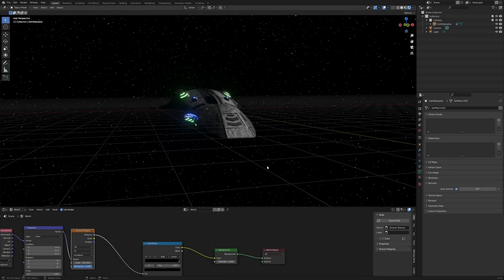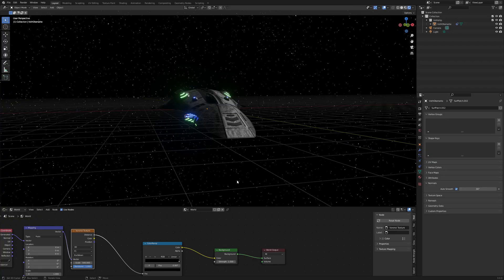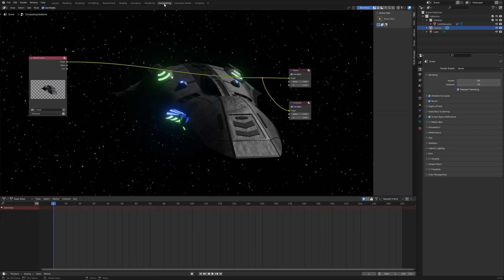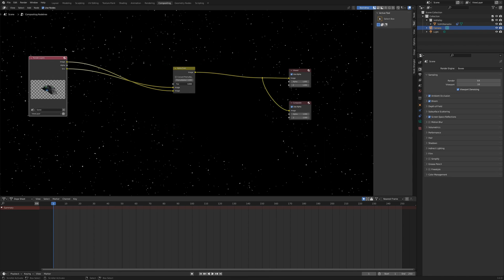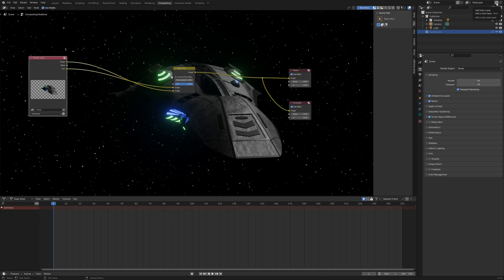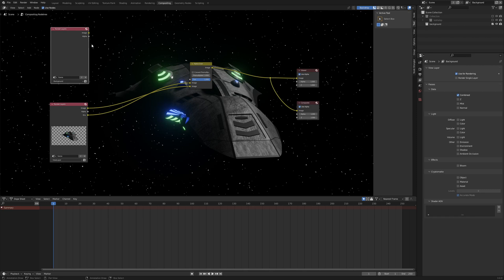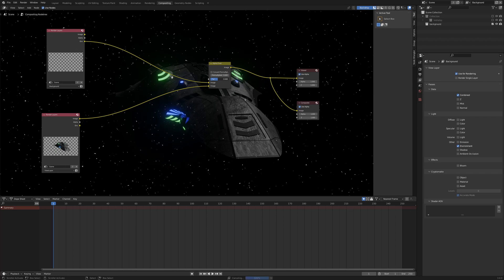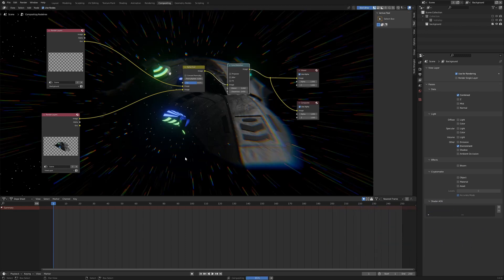How to render fore- and background on separate ViewLayers for compositing | Blender 3.0 Tutorial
In this video I show you how to render fore- and background on separate ViewLayers. In Compositing we can apply different effects or editing on each render result and put the parts together.

We define two different ViewLayers for our Fore- and Background rendering. In compositing we can use the different render passes for different effects.

Content:
0:00 Intro
0:52 Problematic Solution
1:53 Great Solution